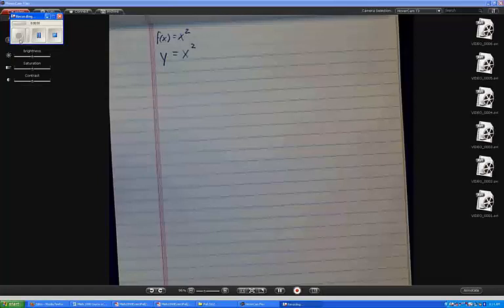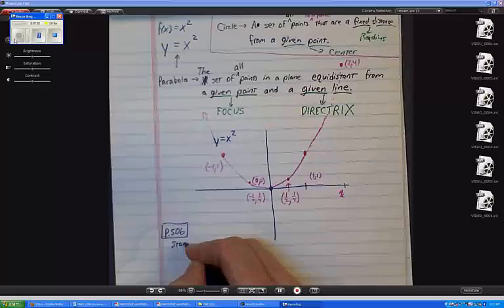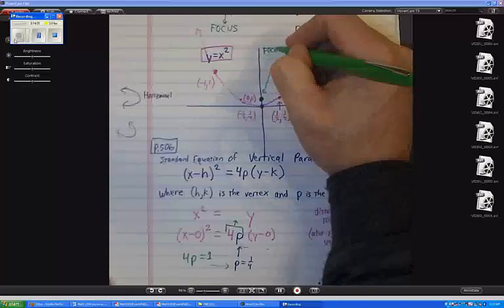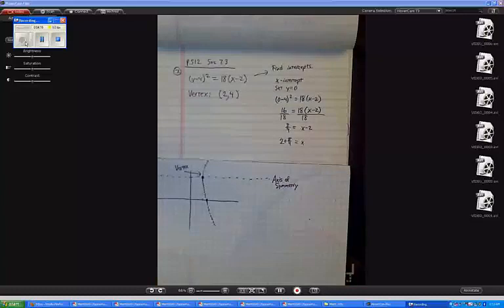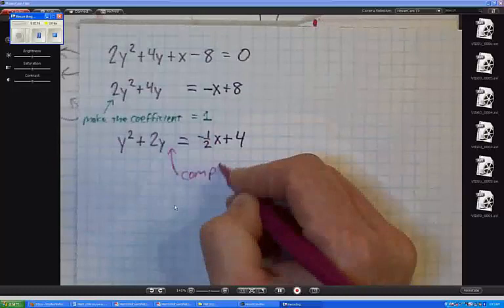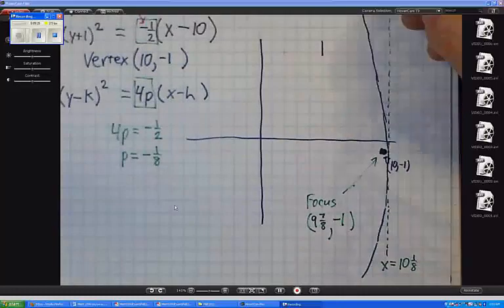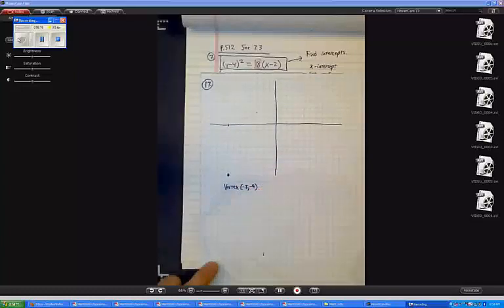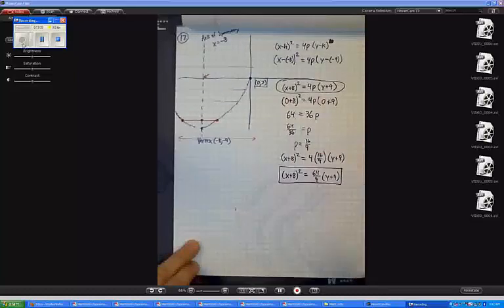Section 7 3 notes Problems 7 12 15 17 Parabolas